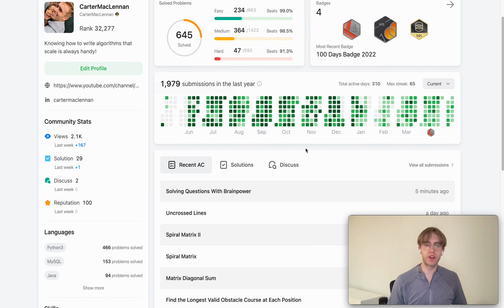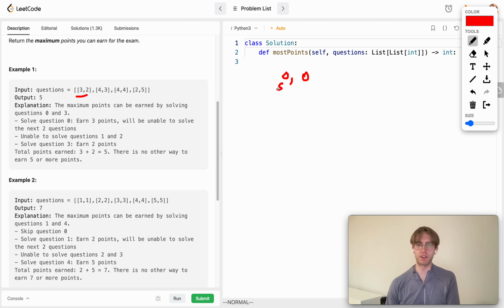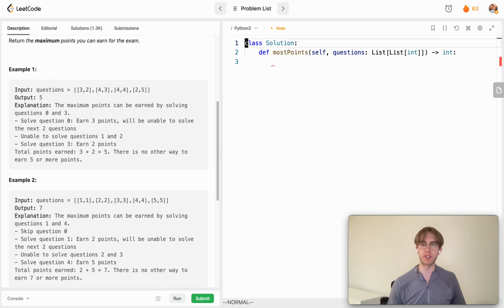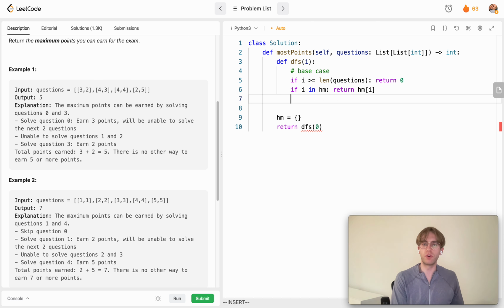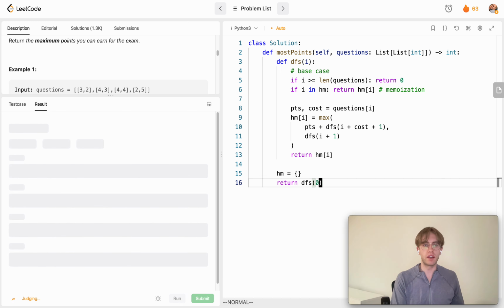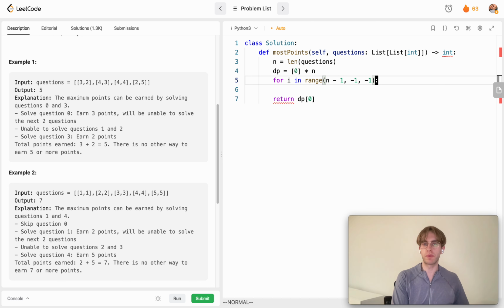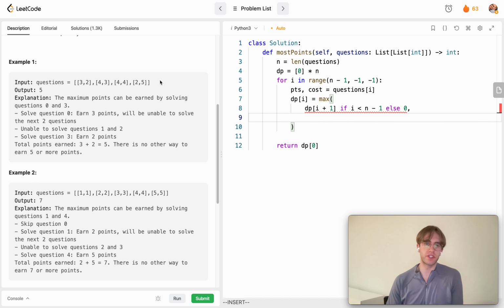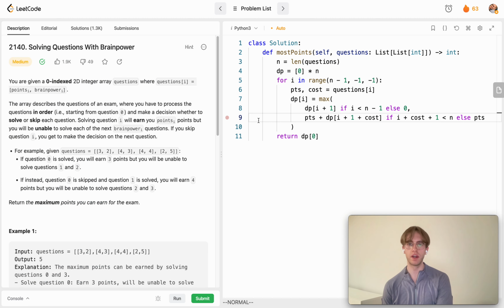Solving Questions With Brainpower - LeetCode 2140 - Python Solution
Approach:
There are two different paths!
1.  Grab the current questions points & skip "cost" questions ahead
2.  Don't add any points & move to the next question

First look at implementing the top down recursive solution, then look at how to cache it (memoization). Finally, think about how can I take this implicit recursive relationship and translate it into an explicit bottom up solution!

Complexity:
- Time: O(N)
- Space: O(N)

Hope this helped a bit! Have an awesome day!